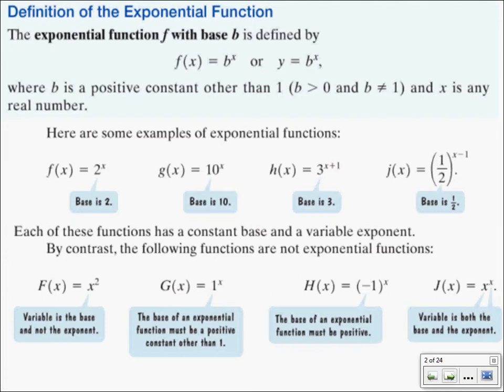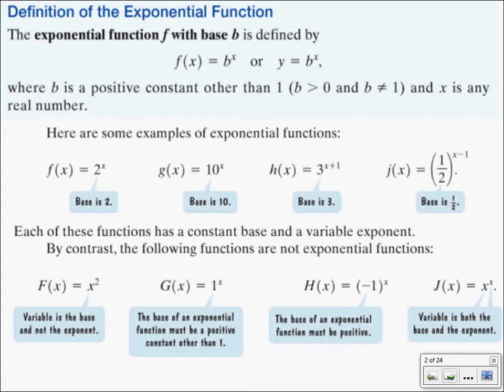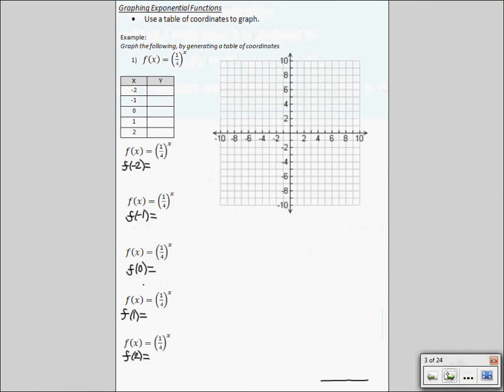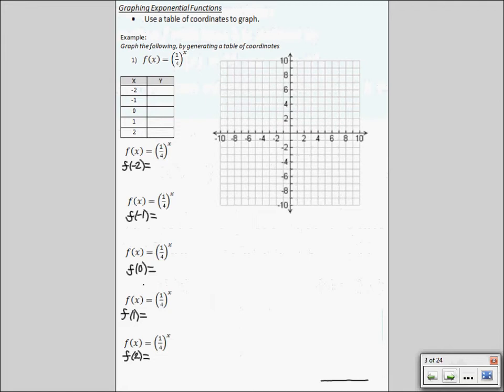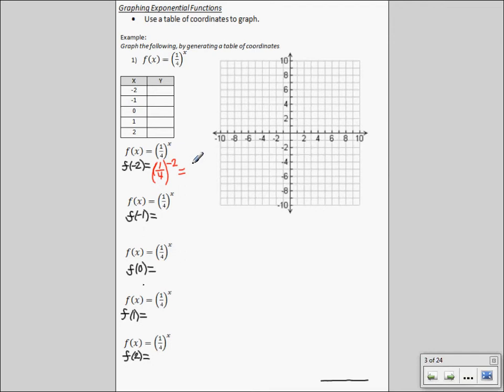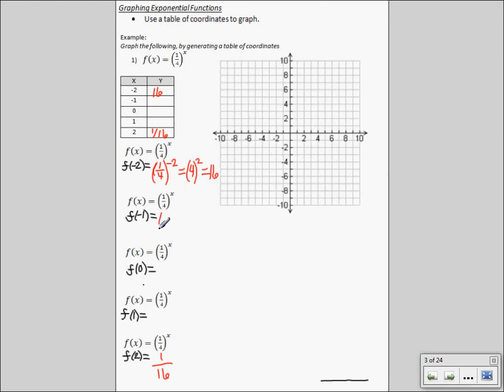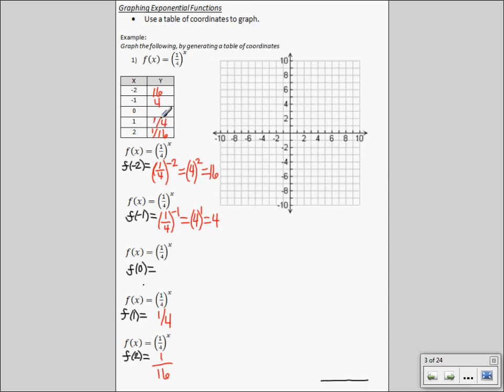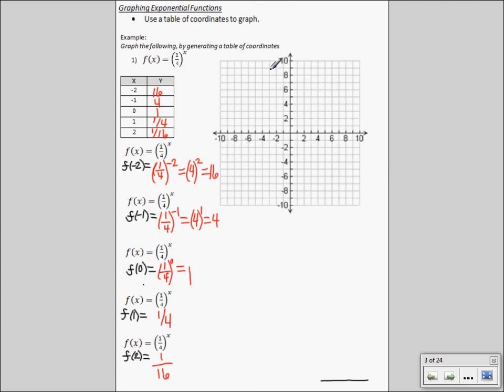MAT 150 Exponential Functions